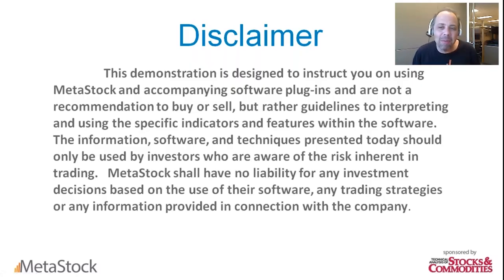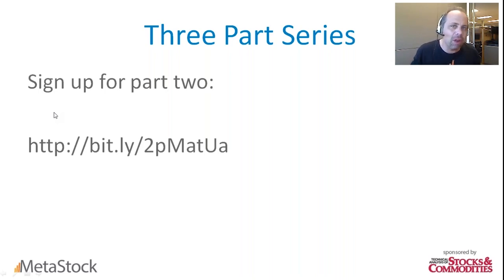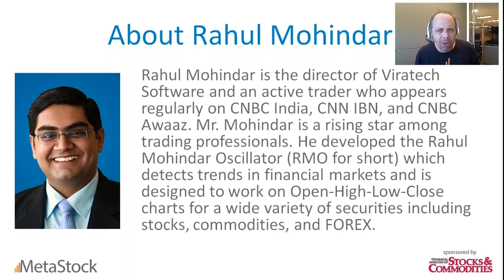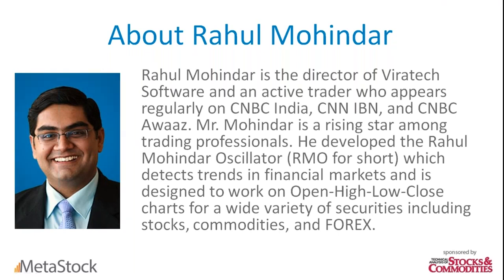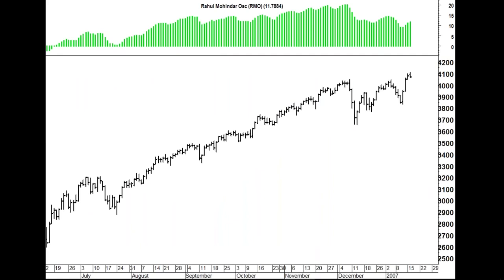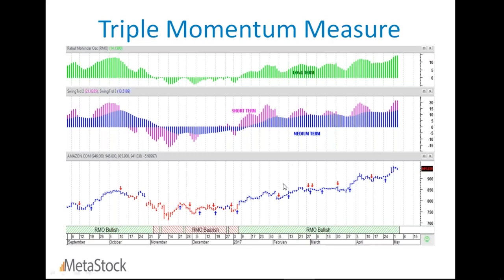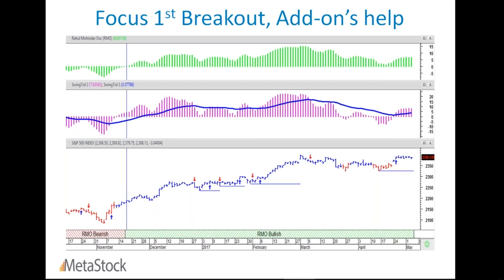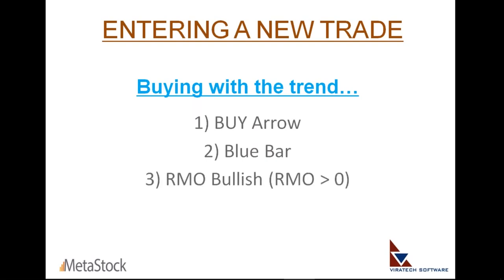The Power of the MetaStock RMO - Part 1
This is part 1 of a 2 part special RMO Presentation.

The RMO has been a great success story for MetaStock users worldwide, and there's no better way to learn how to use a system than directly from its creator!

Join Rahul Mohindar in this exclusive webinar and learn what makes the RMO system so effective and how to strategically trade with this powerful System.

More than just an overview of the system and the key rules, you will also learn some great techniques you can integrate into your trading now to get the most out of the RMO.

Like always, Mr. Mohindar will lay down specific principles and rules to help you get started immediately. These include:

Picking the point to trigger a trade
Placing a Stop Loss Level · Framing a Target / Exit Plan
Choosing the best signals
Rahul will wrap up by demonstrating to you how to best use MetaStock’s Explorer to easily detect new and ripe trading opportunities, and also give you a bird’s eye view of the improvisations you could add-on to accelerate performance and trading efficiency.